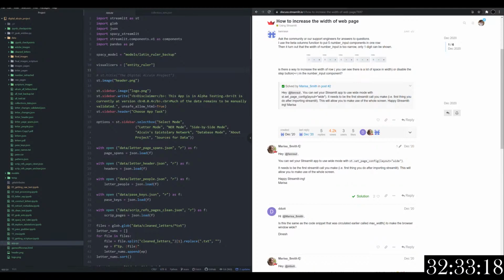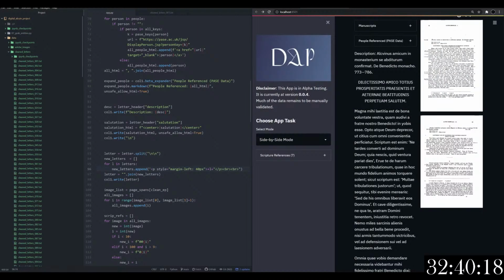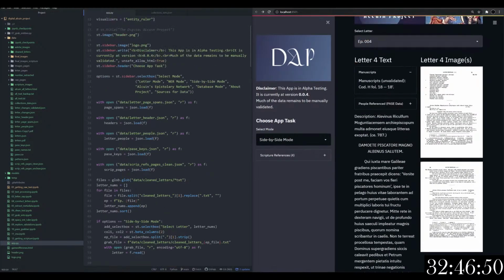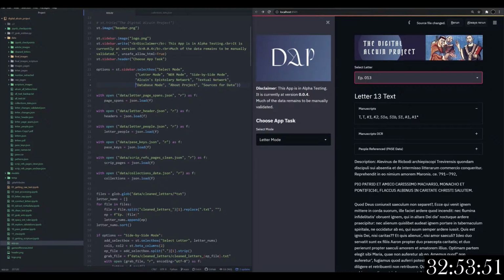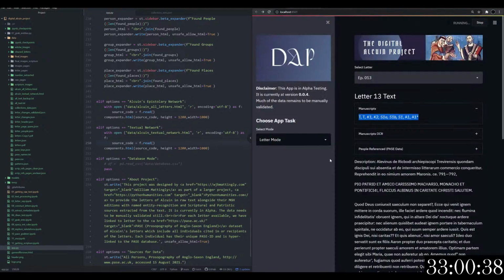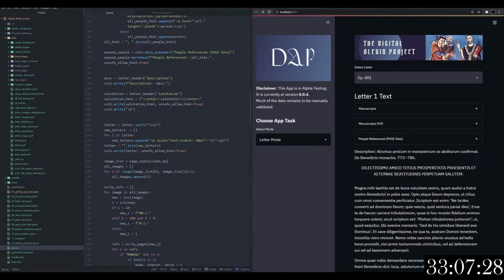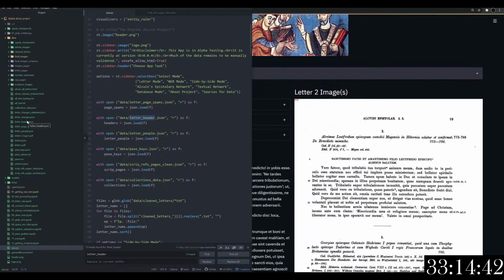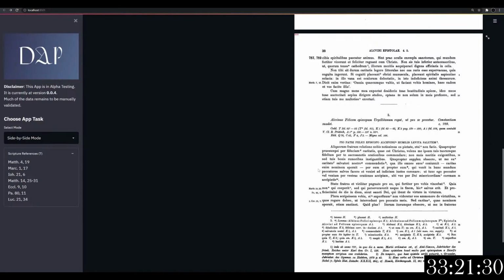Python Tutorials for Digital Humanities Live Stream